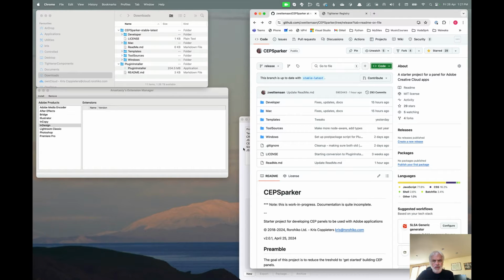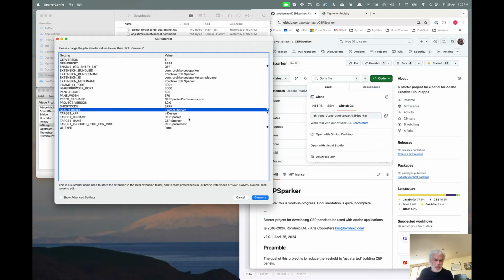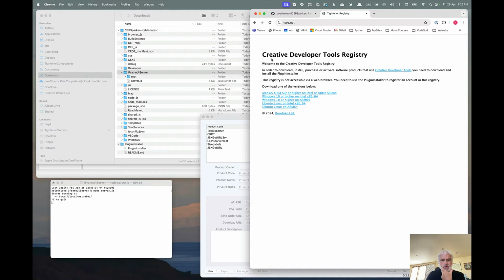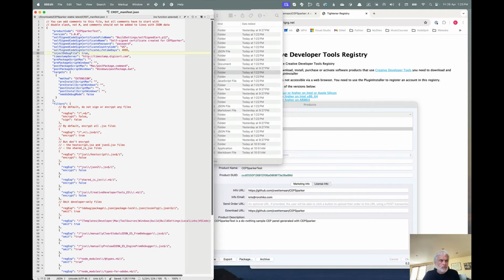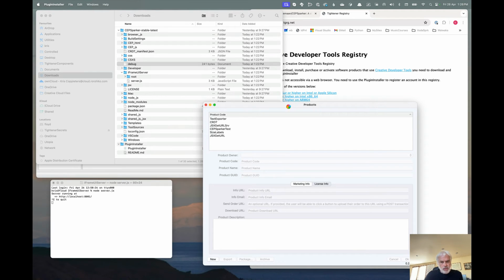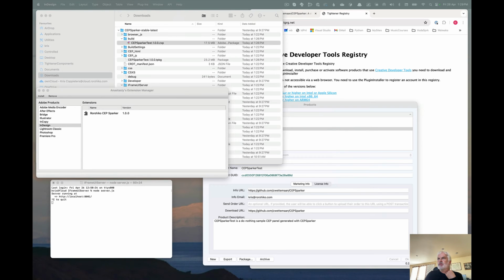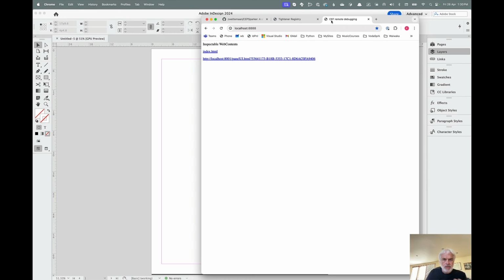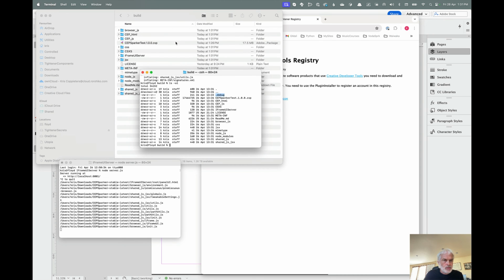Adobe CEP panels: in-circuit .zxp Debugging without debug flag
It's not common knowledge, but you can package a CEP extension into a .zxp file and debug it 'in-circuit'.

In other words: install the .zxp file using the standard extension installers, and then connect to the running extension using the Chrome debugger, without needing to set the CEP debug flag.